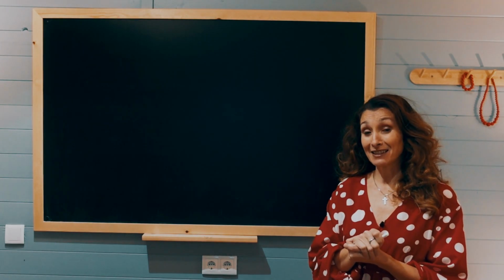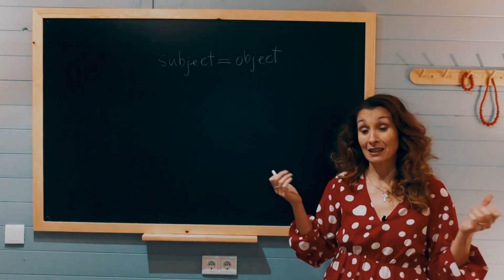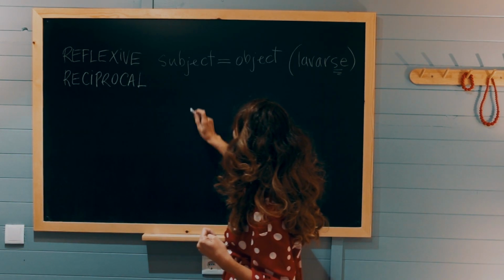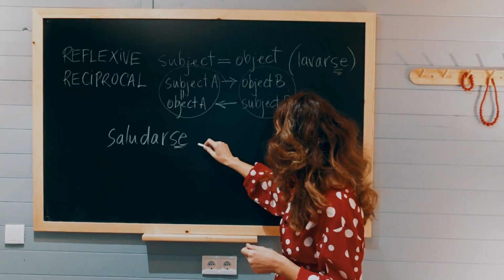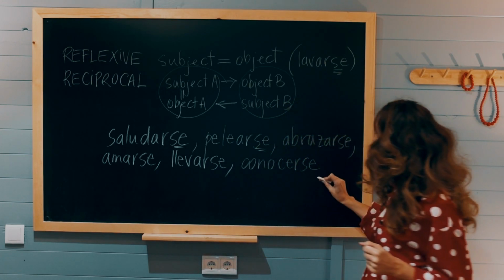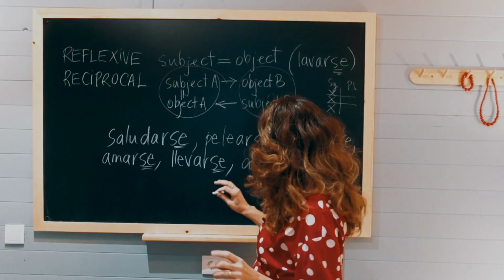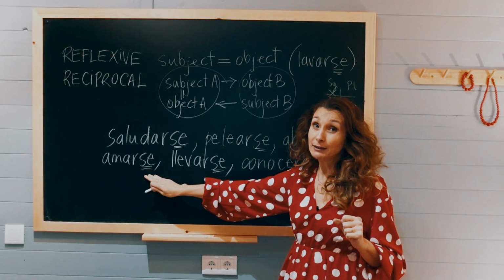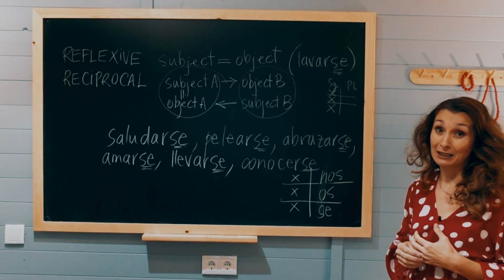What are RECIPROCAL verbs and how to use them in Spanish + CONJUGATION!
Are you ready to take your Spanish skills to the next level? In this video, we'll be talking about RECIPROCAL verbs, an important concept in Spanish grammar.

Reciprocal verbs are verbs that indicate that two or more people are doing the same action to each other. For example, "Juan y María se saludan" (Juan and María greet each other).

In this lesson, we'll cover the basics of reciprocal verbs in Spanish.

We'll start by defining what they are and giving some examples. Then, we'll dive into how to conjugate them in different tenses and with different pronouns.

You'll learn how to use reflexive pronouns and object pronouns with reciprocal verbs, and I'll give you plenty of practice exercises to reinforce your learning.

Whether you're an intermediate or advanced learner of Spanish, understanding reciprocal verbs is essential to being able to express yourself in everyday situations.

So join us for this video and take your Spanish to the next level!